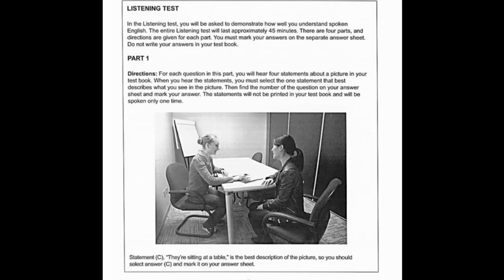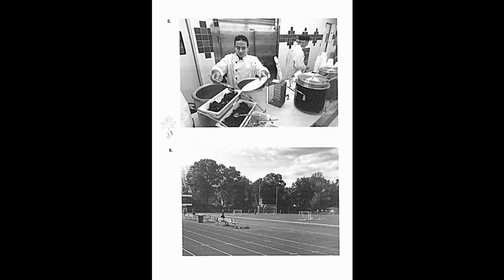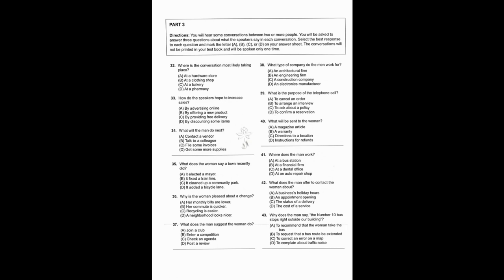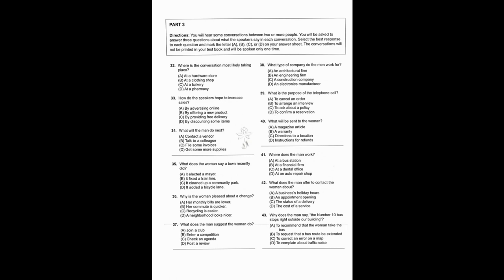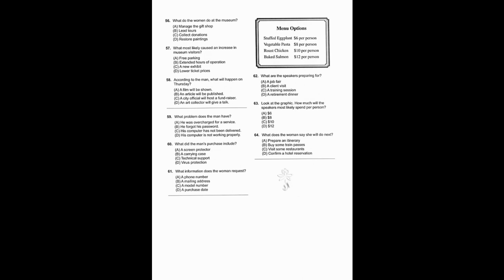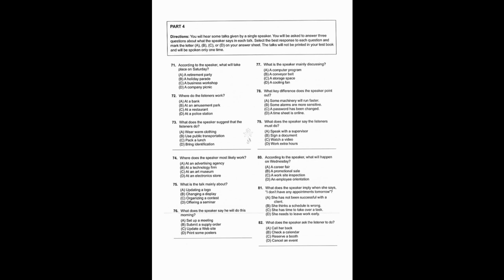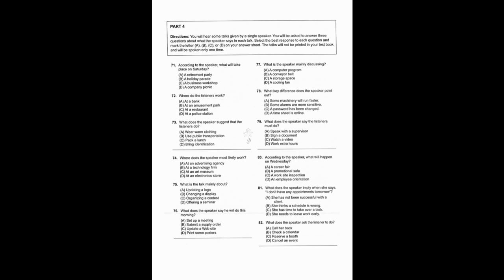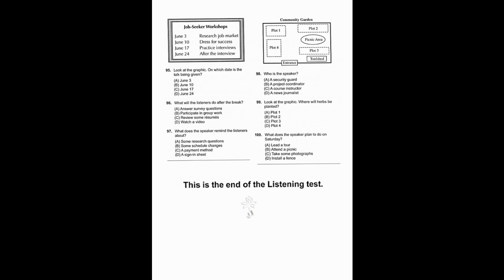TOEIC Listening Practice Test 02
The TOEIC (meaning Test of English for International Communication), is suited to both students and professionals seeking to broaden their resumés by showcasing the extent of their English language ability. The TOEIC ® Listening and Reading test is a fair and valid assessment of English-language listening and reading skills for the workplace. Employers worldwide use the TOEIC test to determine who can communicate effectively in English across borders and cultures with coworkers and clients.